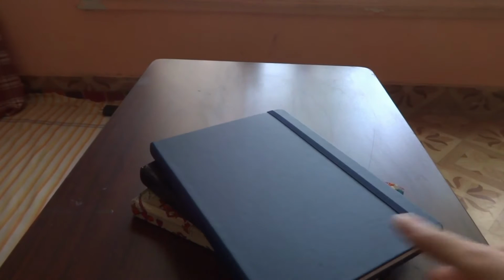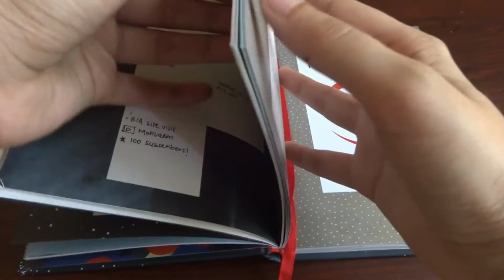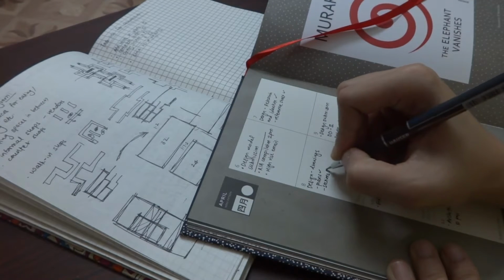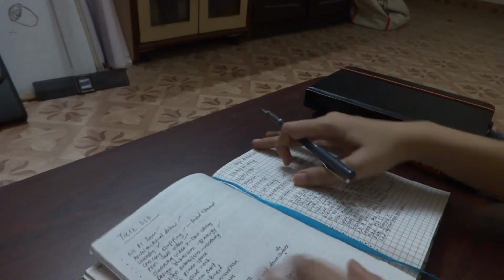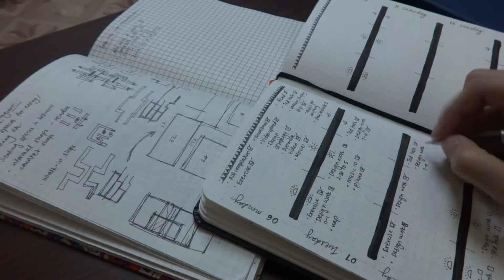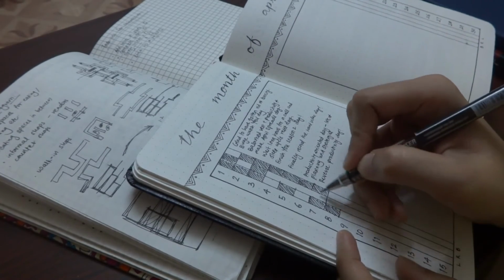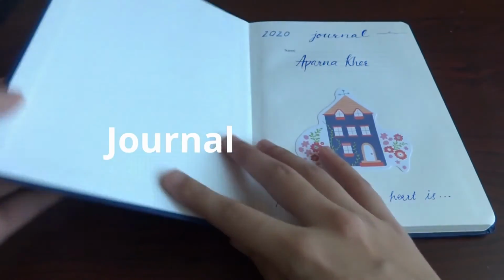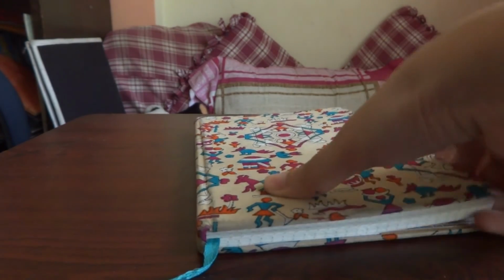Notebooks that keep me on track | Organisation system | Save Ourselves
Being a stationery lover, I'm a big notebook enthusiast as well. Over a course of time, I've managed to develop my own organisation system to keep myself on track and also keep myself accountable.
Each notebook has its own unique function and helps me out in its own way.